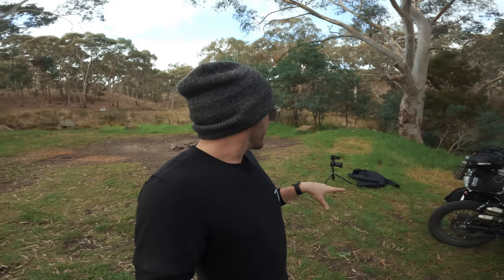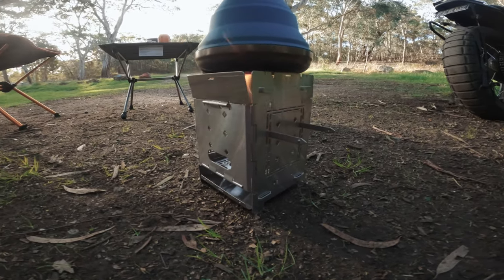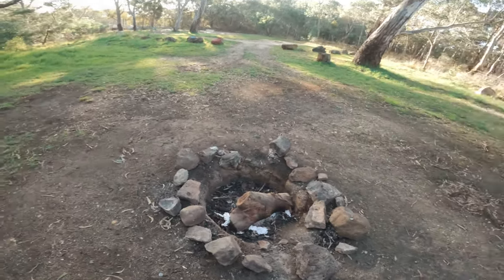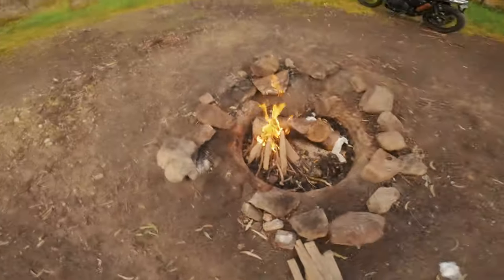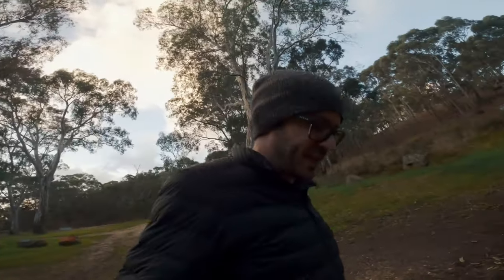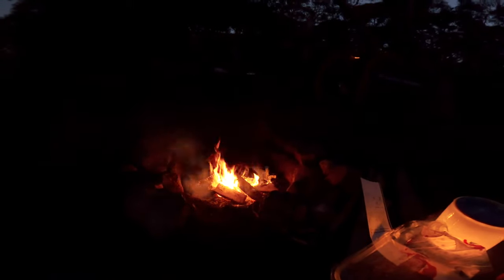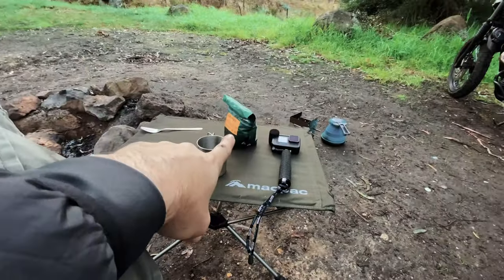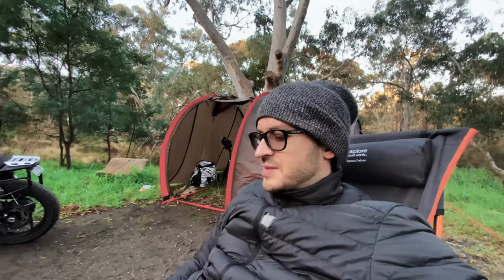SOLO Motorcycle Camping in the Wilderness for the FIRST TIME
I finally went motorcycle camping SOLO in the wilderness for the first time!

I've launched a new YouTube channel 100% dedicated to Moto Camping, but without the talking! Just pure ASMR vibes.

NEW! Action camera mounts and adapters that I use are now available on my store!